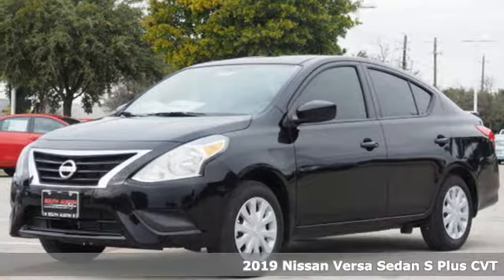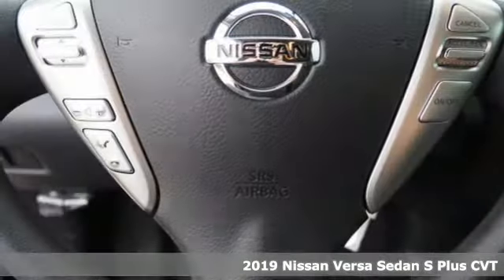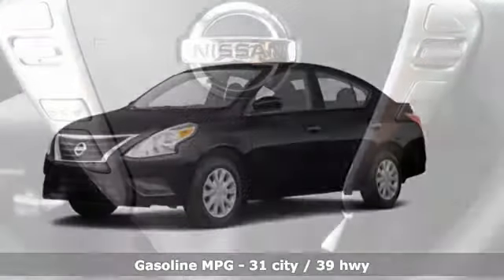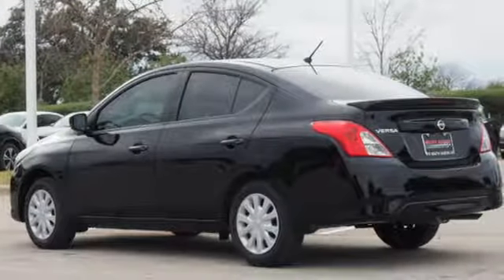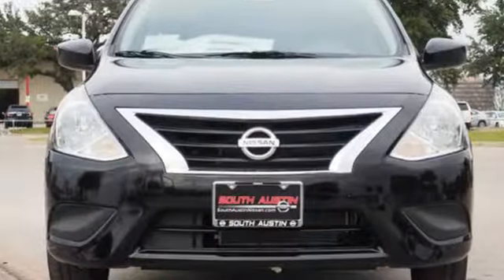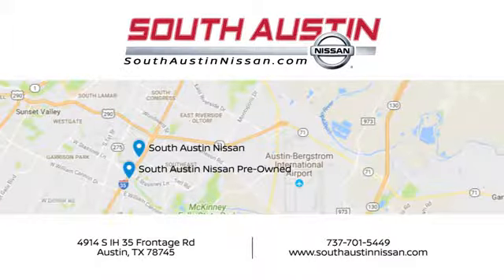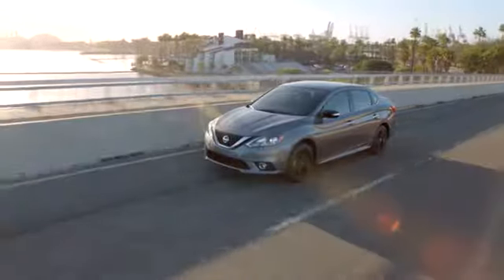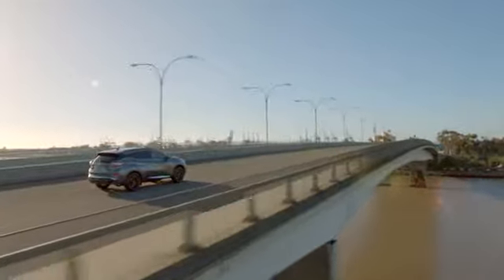2019 Nissan Versa Sedan South Austin, TX #80913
Year: 2019
Make: Nissan
Model: Versa Sedan
Trim: S Plus
Engine: 1.6L 4-Cyl Engine
Transmission: Automatic
Color: Super Black
Interior: Charcoal
Stock #: 80913
VIN: 3N1CN7AP6KL828419
Contact South Austin Nissan today for information on dozens of vehicles like this 2019 Nissan Versa Sedan S Plus. Stylish and fuel efficient. It's the perfect vehicle for keeping your fuel costs down and your driving enjoying up. You've found the one you've been looking for. Your dream car. The Nissan Versa Sedan S Plus will provide you with everything you have always wanted in a car -- Quality, Reliability, and Character. The 2019 Nissan exterior is finished in a breathtaking Super Black, while being complemented by such a gorgeous Charcoal interior. This color combination is stunning and absolutely beautiful!

Address:
4914 S IH 35 Frontage Rd